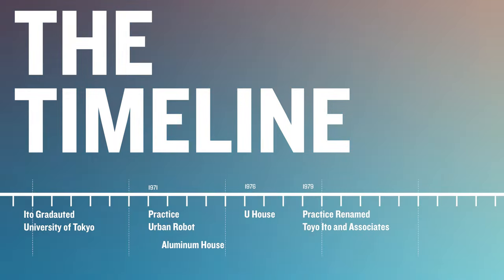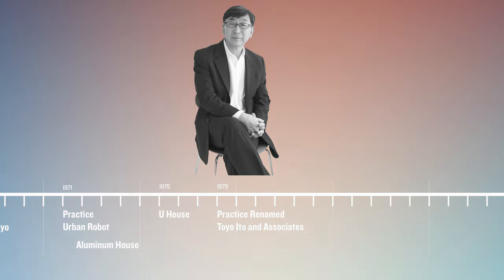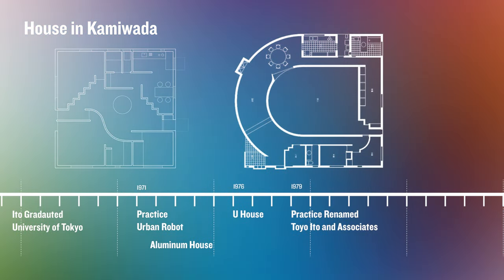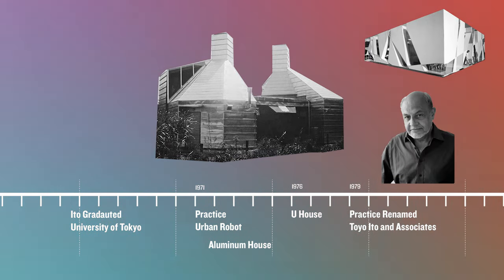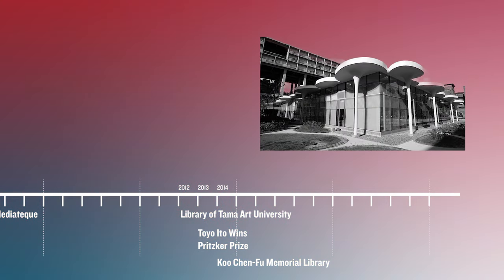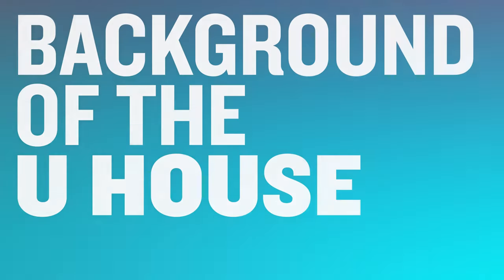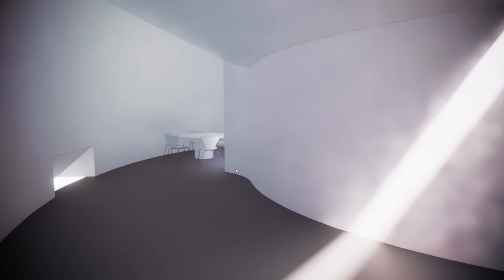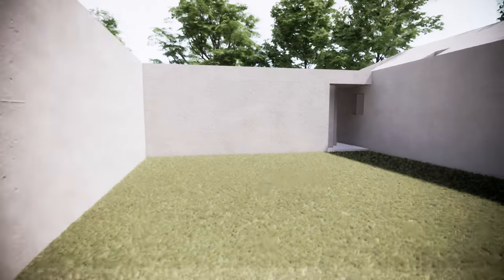Explore Toyo Ito's LOST Masterpiece [U House]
What if you could visit some of architecture's most famous but unbuilt or demolished structures?

The U House is widely regarded as one of the masterpieces of Pritzker Prize winning architect Toyo Ito. It was designed specifically to nurture his sister and two daughters after they lost their father to cancer. Decades later, the house sat empty once the family had eventually moved on from the grips of their grief. In 1997, the house was demolished to clear the site for sale and today the building only lives on in memory, drawing, and images. In this episode of Architecture with Stewart, he reconstructs the U House to simulate what it would have been like to visit in real life. After a forensic investigation and a close analysis of its program and geometry, he builds a 3D model and navigates it in the real-time render engine Enscape and offers a link for you to explore as well. What hidden treasures are lurking inside this important building lost to the wrecking ball?

Chapters
00:00 Intro
01:07 The Timeline
02:34 Background of the U House
03:50 Analyzing the U House
07:27 Rebuilding the U House
08:32 Exploring the U House
10:45 The Takeaways

Architecture with Stewart is a YouTube journey exploring architecture’s deep and enduring stories in all their bewildering glory. Weekly videos and occasional live events breakdown a wide range of topics related to the built environment in order to increase their general understanding and advocate their importance in shaping the world we inhabit.

Stewart Hicks is an architectural design educator that leads studios and lecture courses as an Associate Professor in the School of Architecture at the University of Illinois at Chicago. He also serves as an Associate Dean in the College of Architecture, Design, and the Arts and is the co-founder of the practice Design With Company. His work has earned awards such as the Architecture Record Design Vanguard Award or the Young Architect’s Forum Award and has been featured in exhibitions such as the Chicago Architecture Biennial and Design Miami, as well as at the V&A Museum and Tate Modern in London. His writings can be found in the co-authored book Misguided Tactics for Propriety Calibration, published with the Graham Foundation, as well as essays in MONU magazine, the AIA Journal Manifest, Log, bracket, and the guest-edited issue of MAS Context on the topic of character architecture.